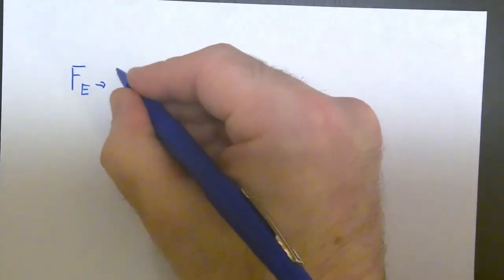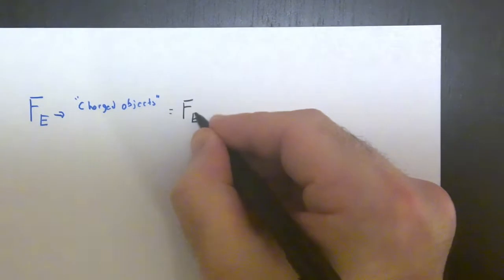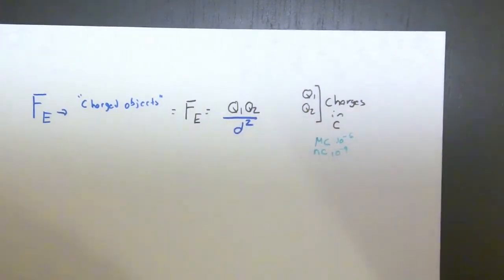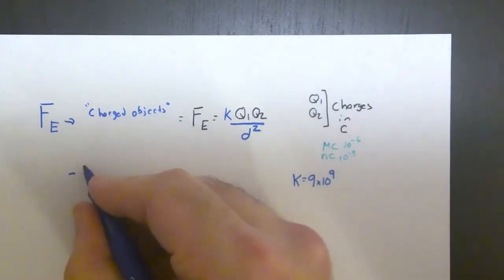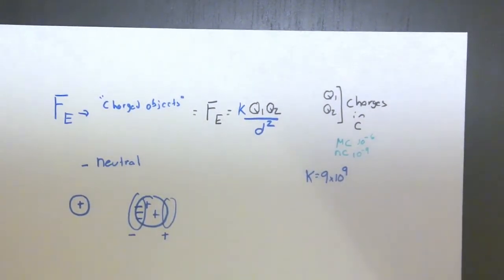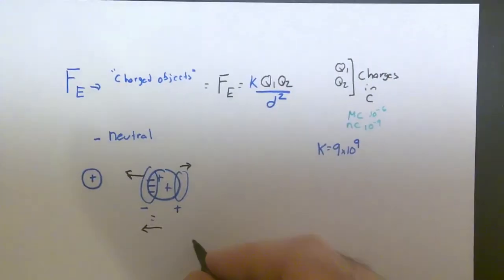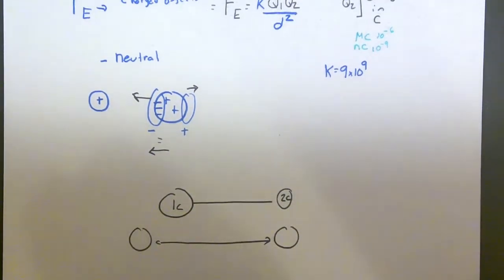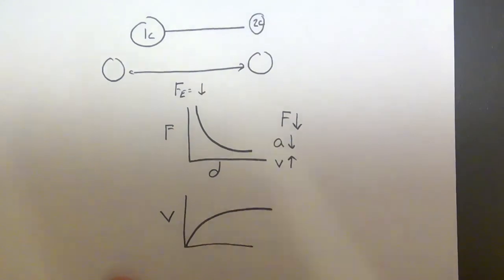Electric Force for AP 1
For you to remember Electric Force, equation and polarization